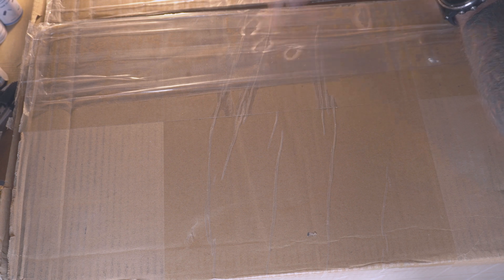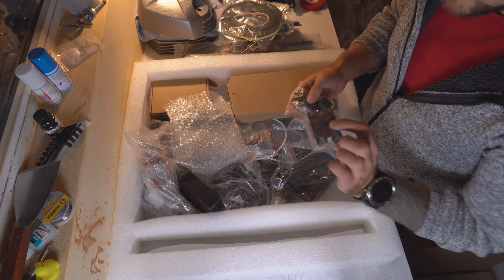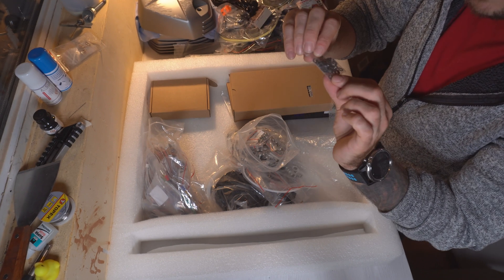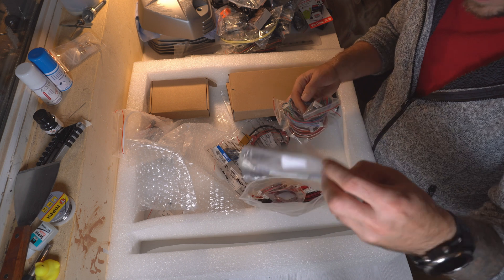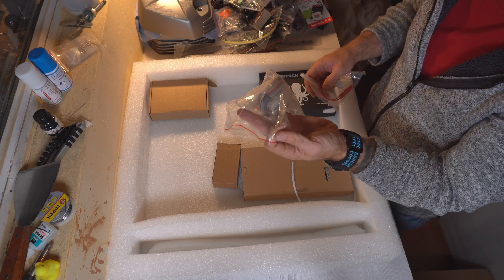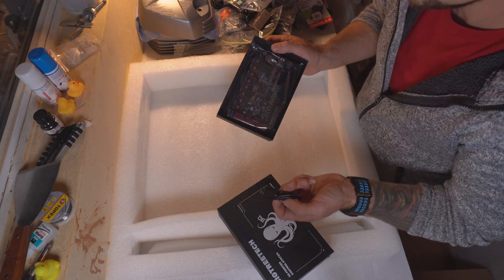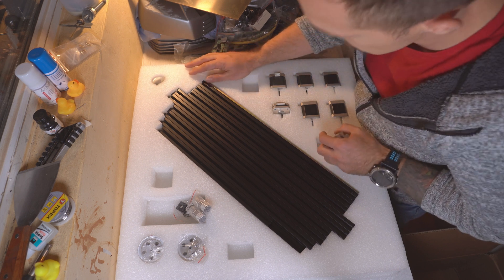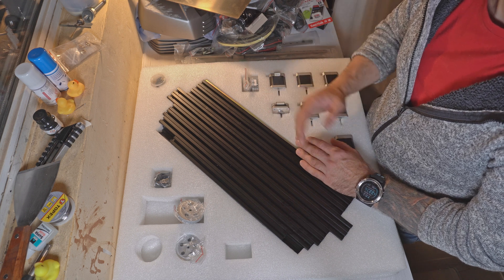Formbot 2.4r2 kit review - 350mm - and comparison with a kit purchased last year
Hi everyone!

Time flies fast. A year ago I've published my first video (a review of Formbot 2.4 kit) and now it's time to review this kit again (as I bought couple 2.4r2 kits this year).

Did they improve? Yes! Pre-crimped, well marked wiring, Moon's motors, better extrusions, and little details like cable clips. This one is getting better (pity that there are no Sunon fans anymore and there are ABS sheets instead of coroplast, though).